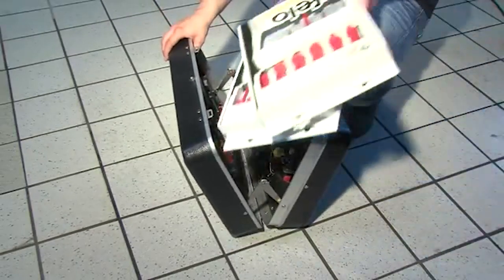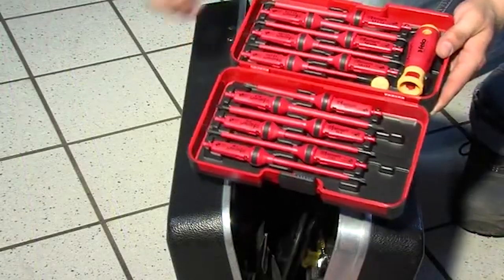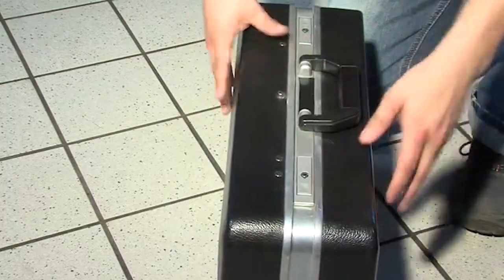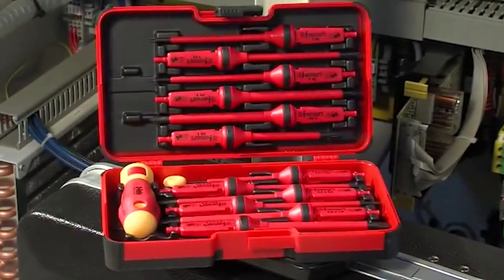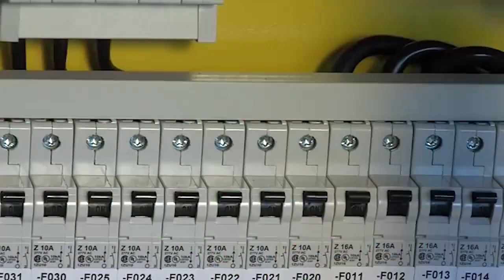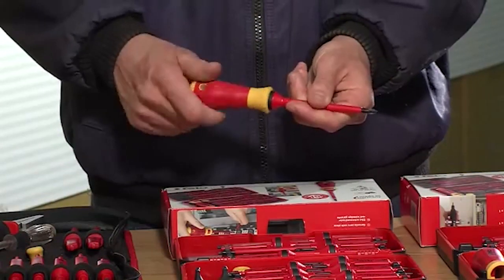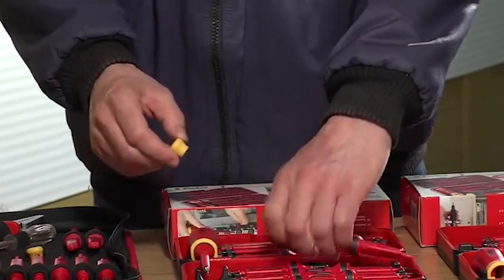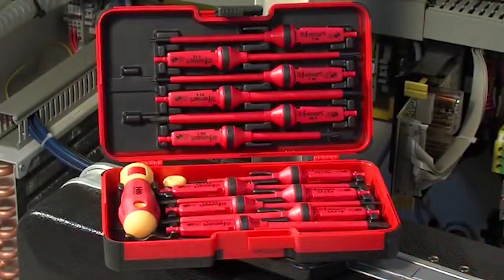Felo E Smart Set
Hobeca is the authorised distributor of Felo in New Zealand.

*With video permission from the Felo Website